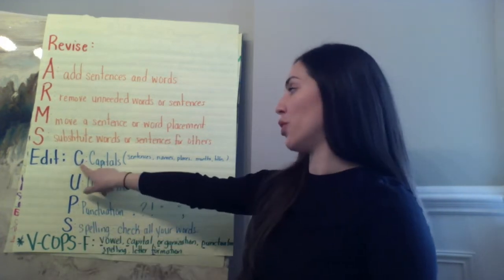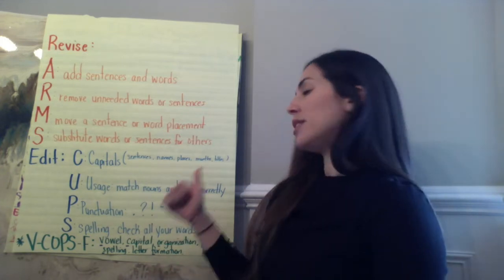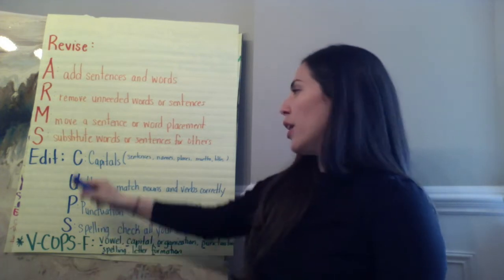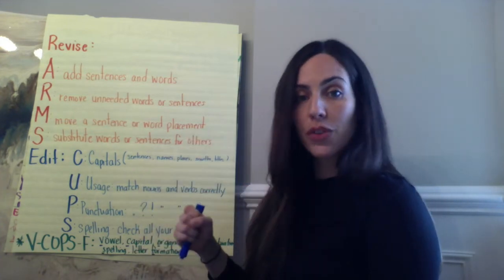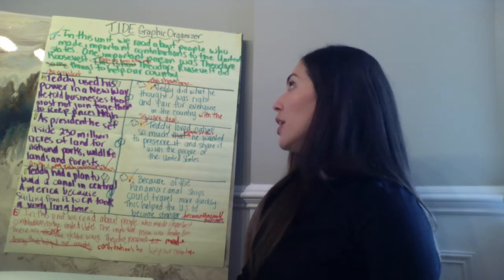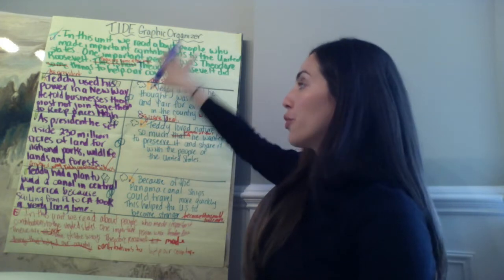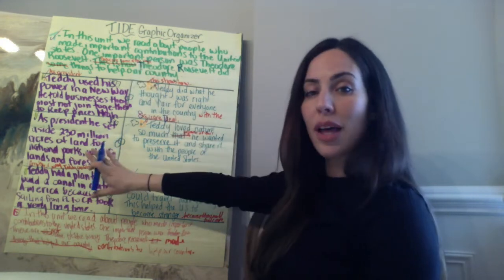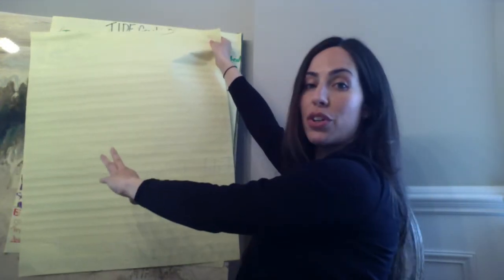SRSD Editing CUPS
How to edit your SRSD writing with CUPS